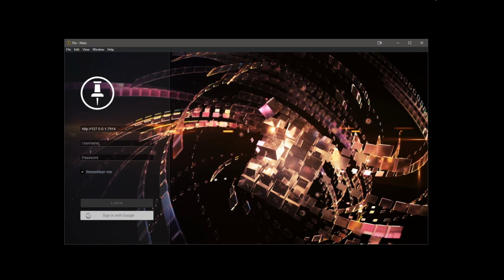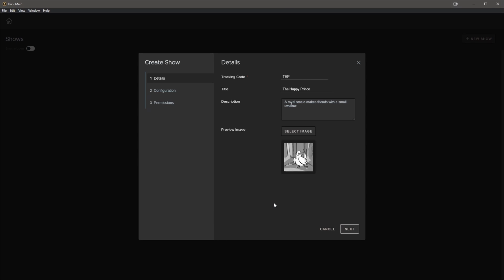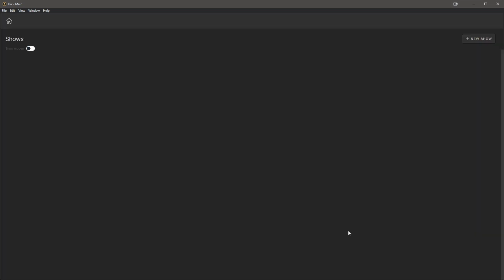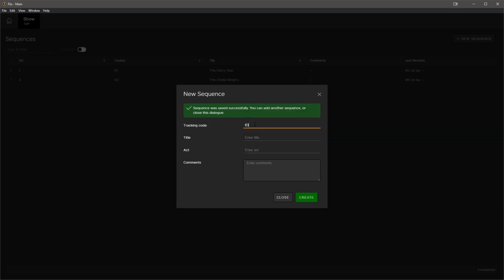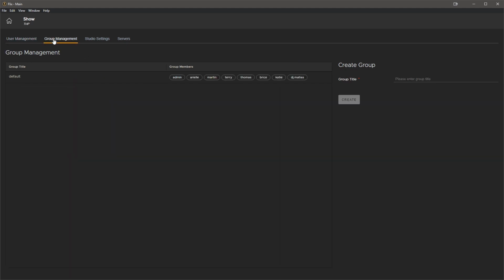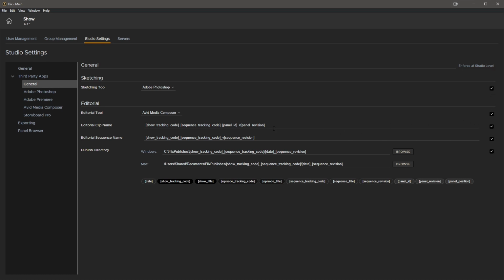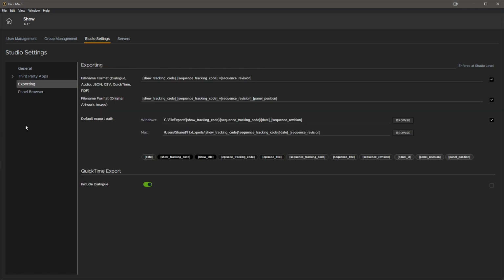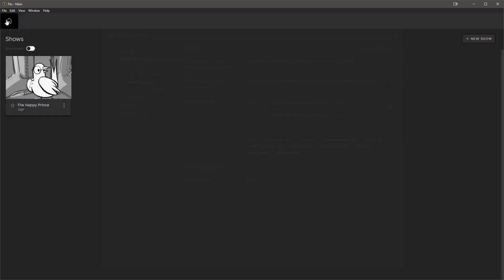Collaborating on Animatics Remotely with Flix | 1: Setting up the Project and Settings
As a Production Coordinator we create a show, sequences and set up studio enforced preferences.